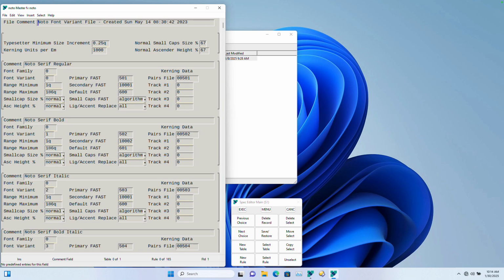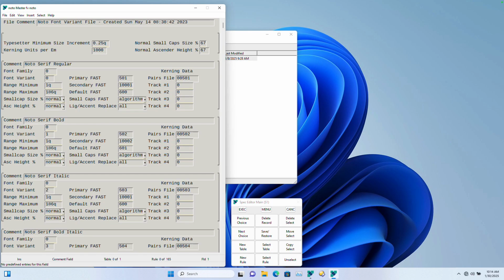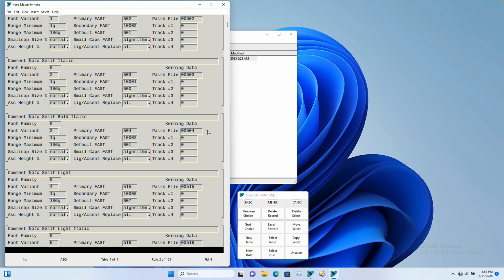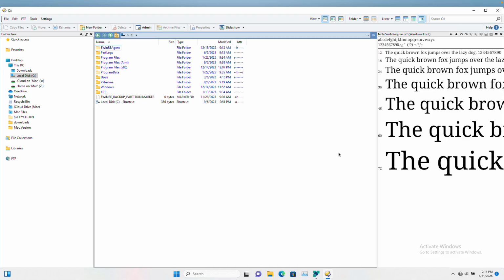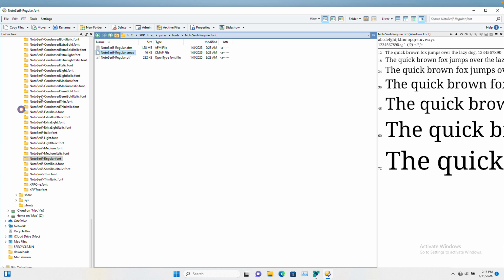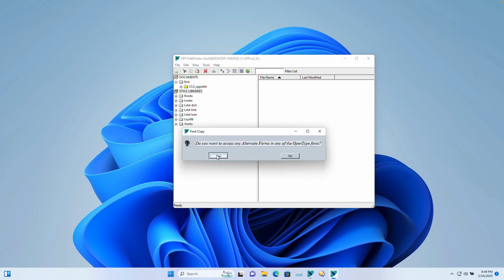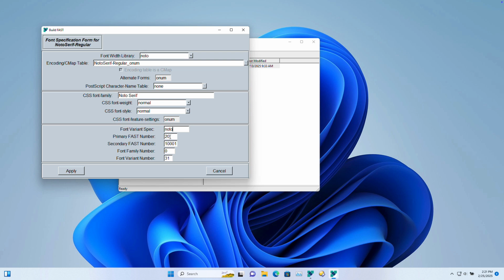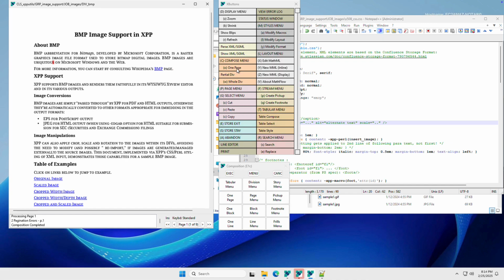NotoVideo REV1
In this video, XPP expert Josh Faigen shows you how to install OpenType Font Alternate Glyph features in XPP.

00.00 Introduction
02:06 Font FASTs
03:19 Noto Fonts
04:27 OpenType Fonts
07:27 Noto FV Spec
13:39 Wakamaifondue
15:58 Font Organization
18:32 AFMs and cmaps
20:52 psres.upr
22:03 The Process
31:33 Testing